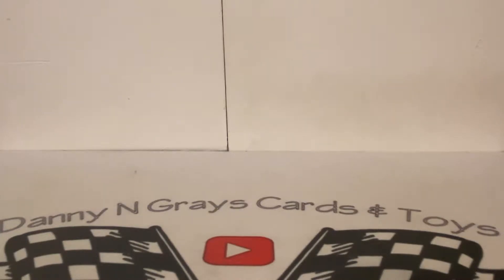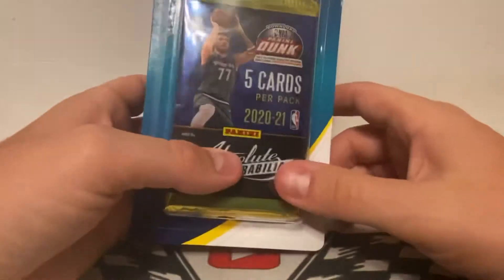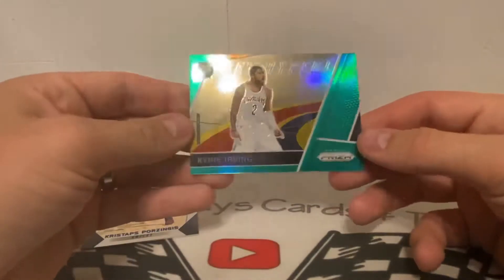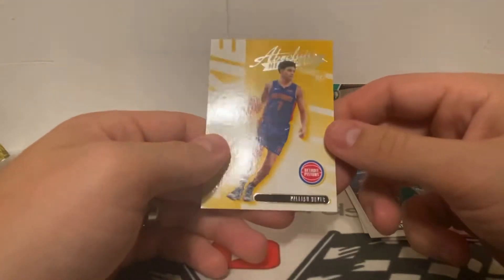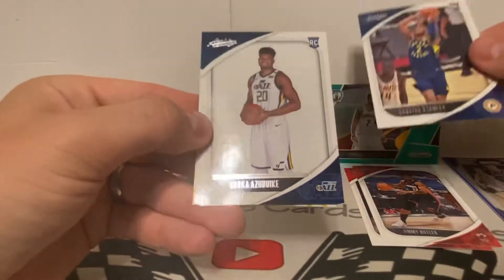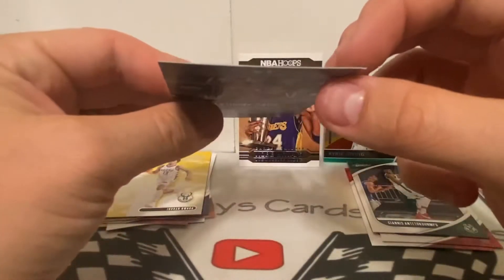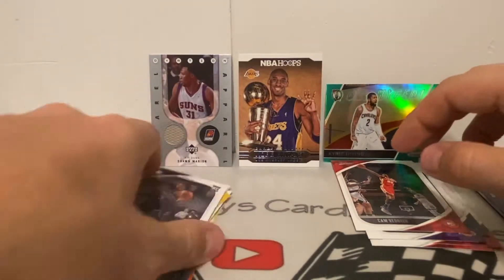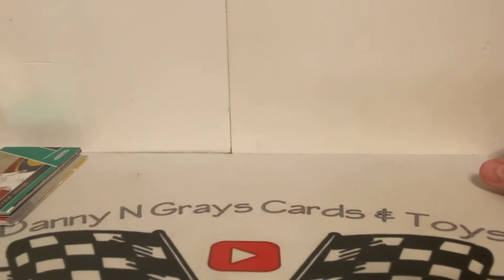Dollar general basketball repacks by mj holdings !!